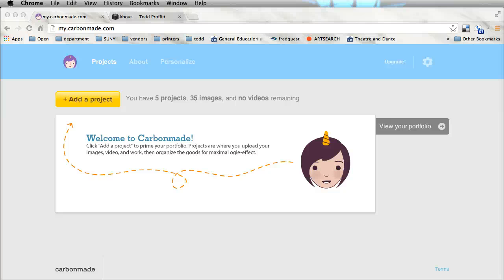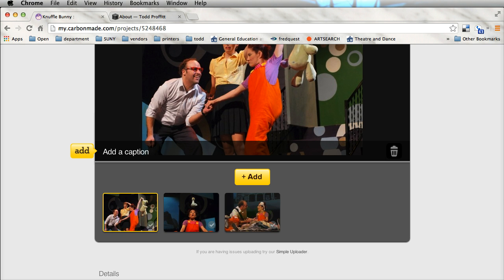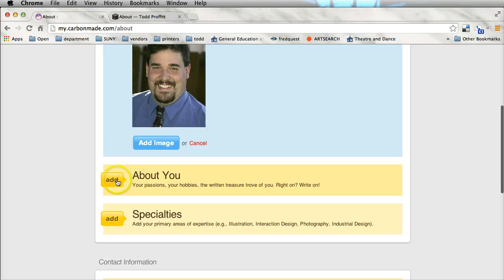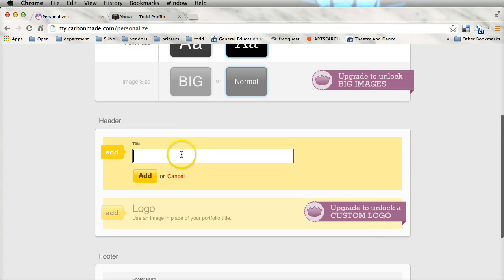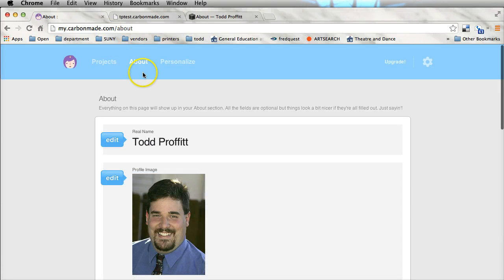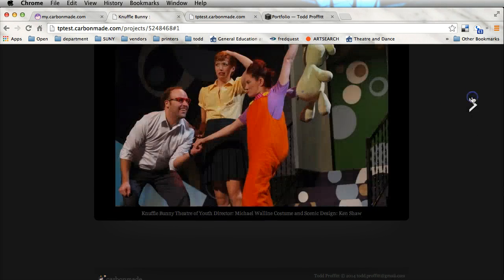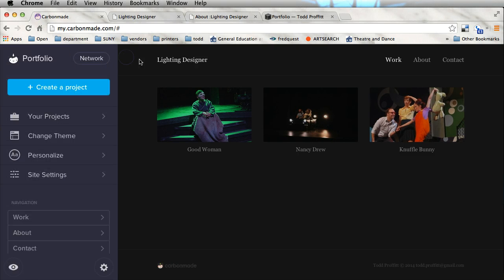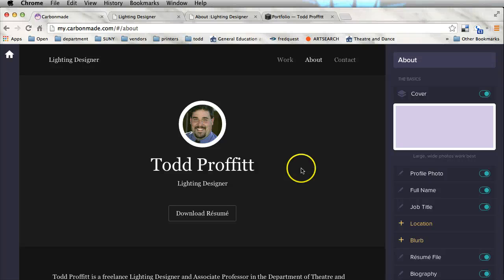Carbonmade.com Tutorial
You quick online portfolio or website? This tutorial shows you how to quickly put up a carbamade.com website.